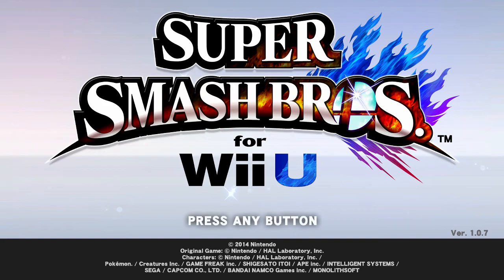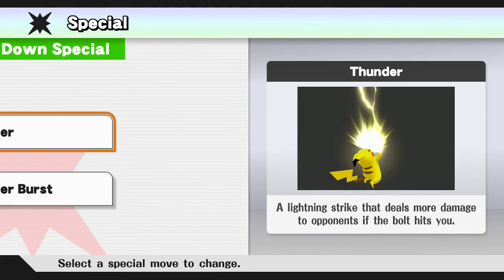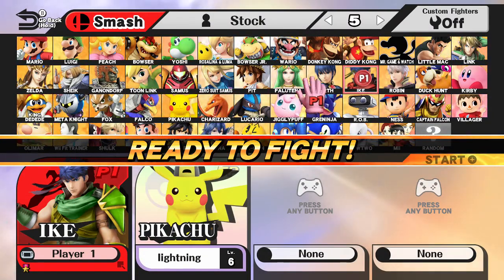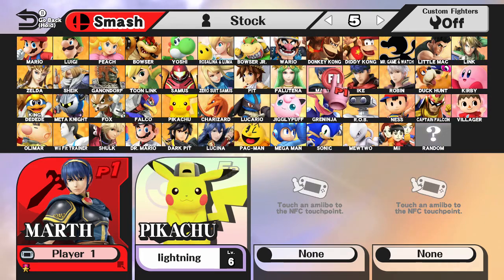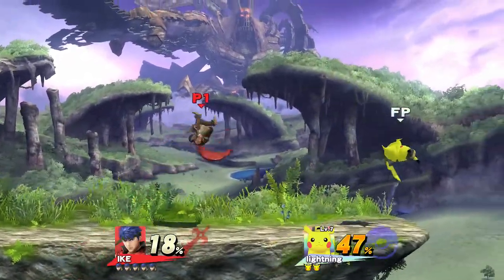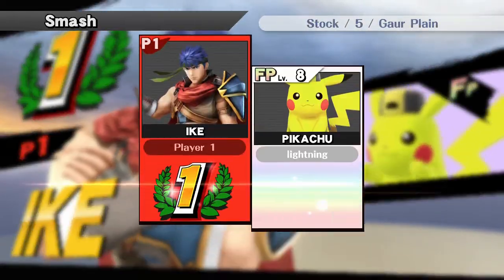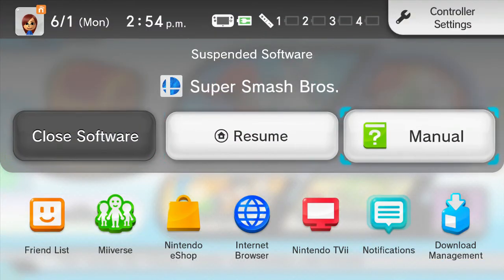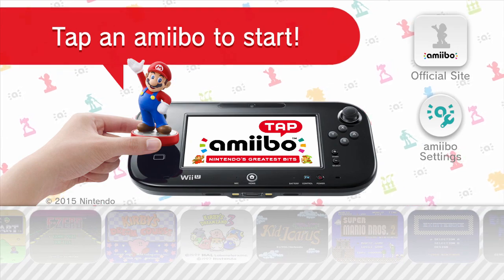Super Smash Bros What's an Amiibo??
Showing you guys the various things an Amiibo can do :)
I personally think they're great figures!